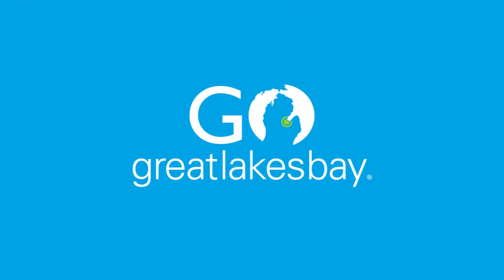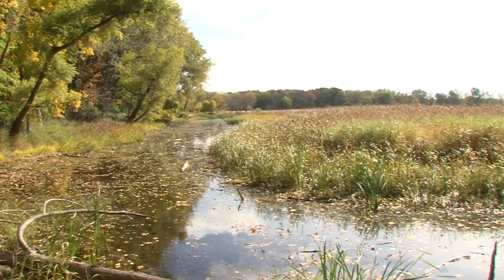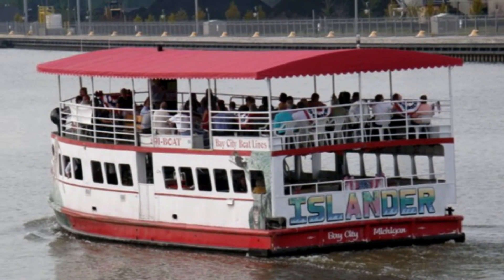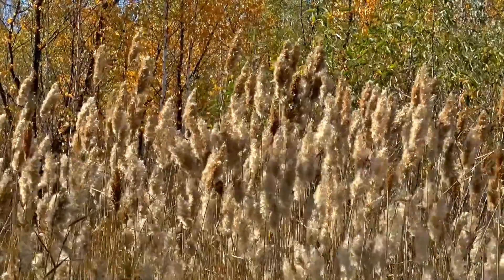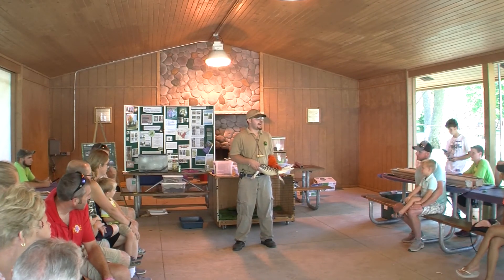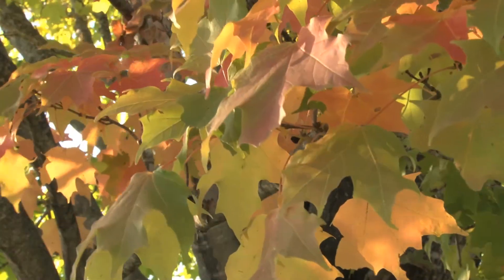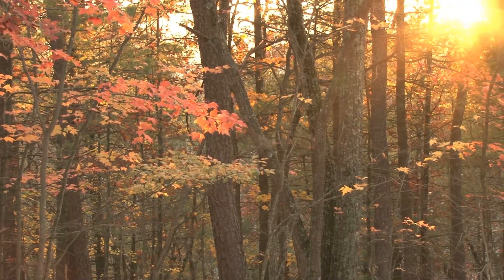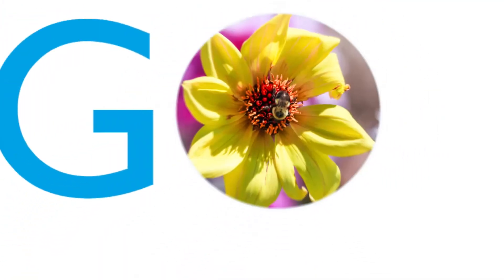Fresh New Ways To Take The PureMichiganScenicRoute To Fall's Finest Colors